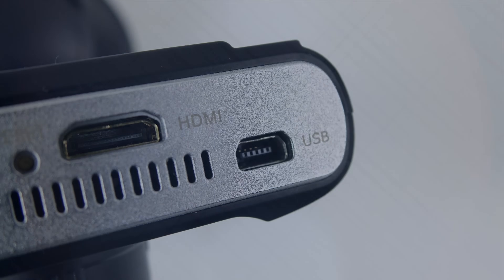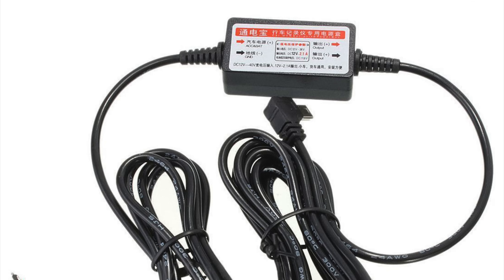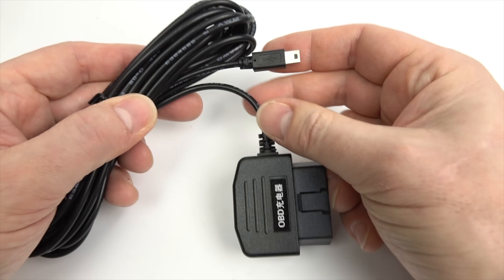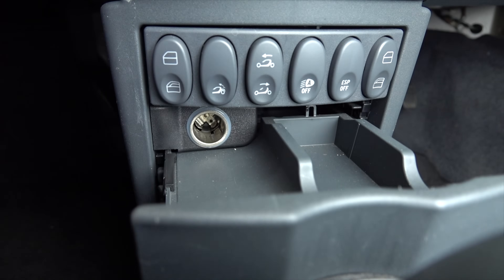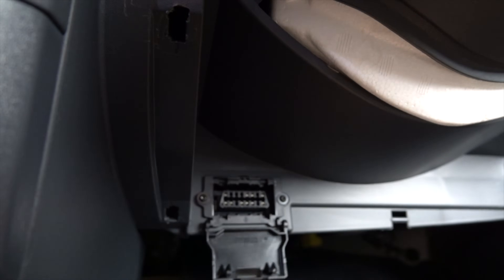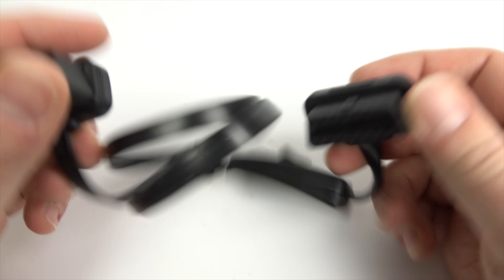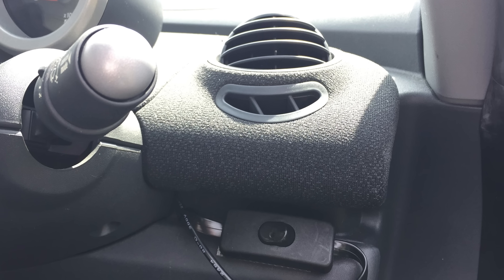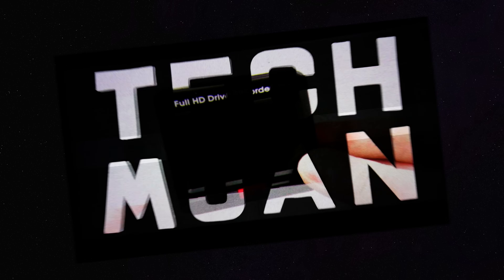You can power a Dashcam via your OBD port (but perhaps you shouldn't)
*** I thought this was a simple quick tip - however a few people in the comments have suggested that it is not a good idea to power things from the OBD port as this might damage your vehicle. but others say that it's fine.
I suggest reading through the comments on this one. ***